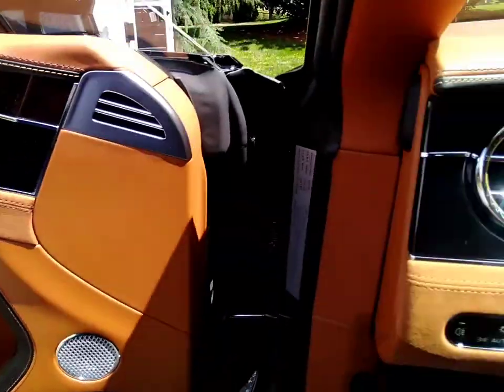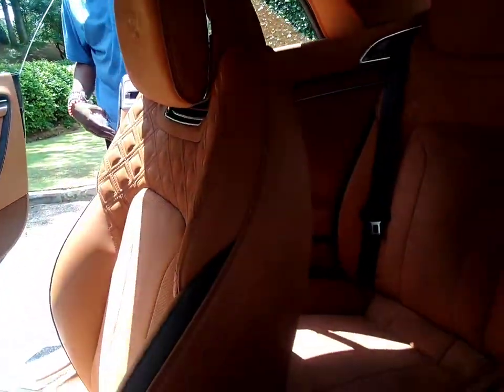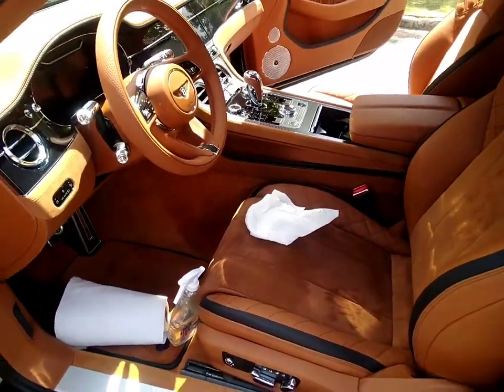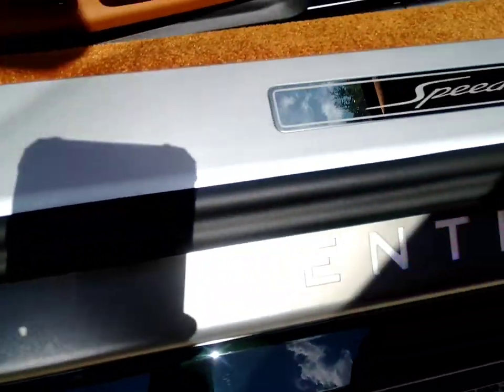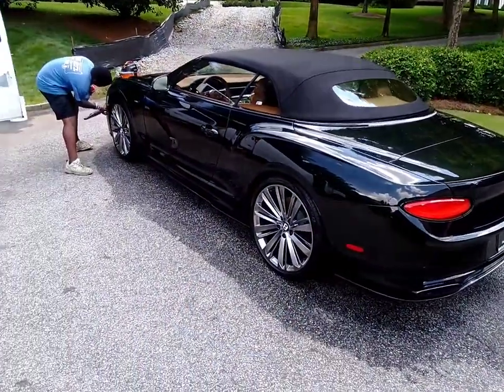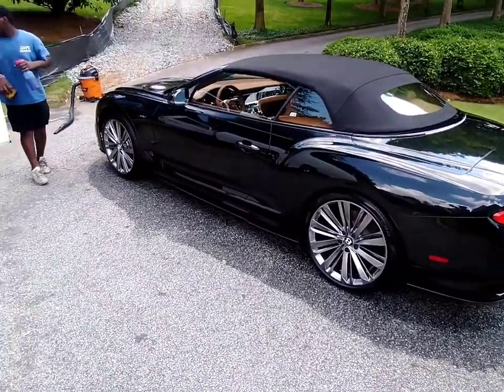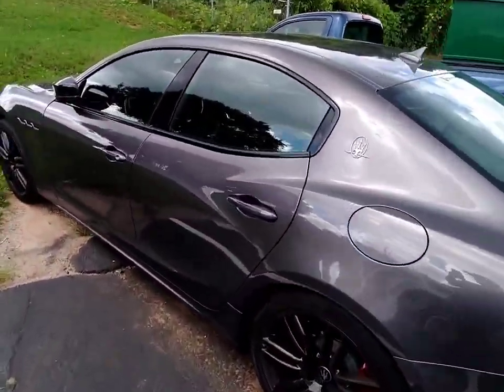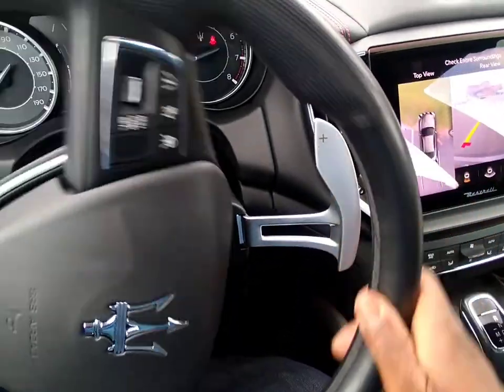Cleaning up expensive luxury cars!! 2023 Bentley, Mercedes, Maserati..And more..